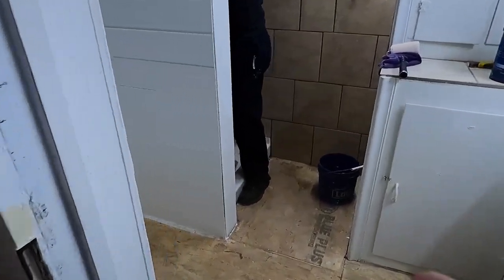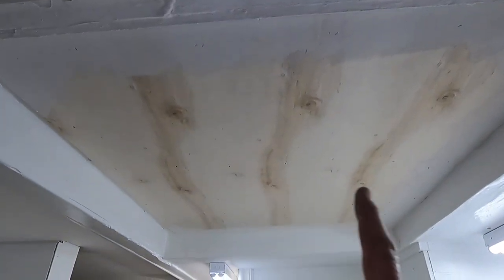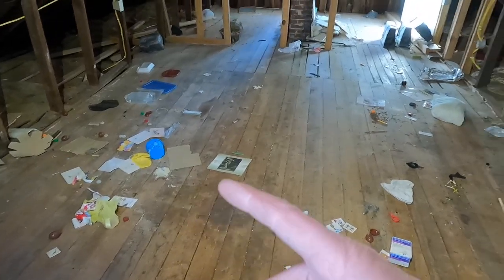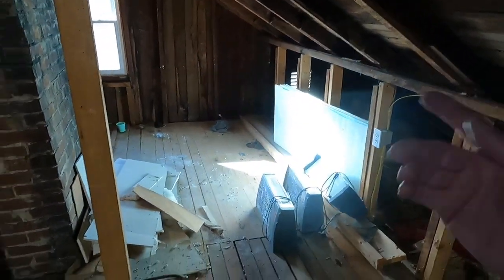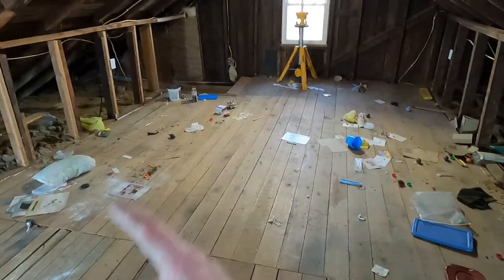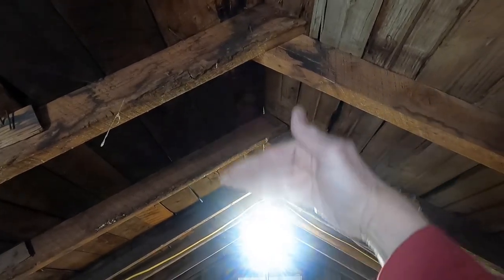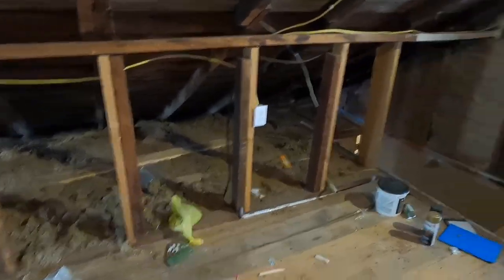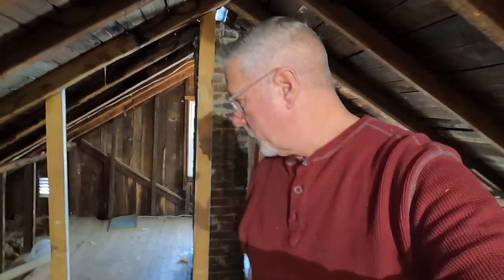Upstairs renovation project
I'm going to give this upstair a make over.

Milwaukee m18 framing nailer Gen 2
DeWalt 2o Volt miter saw
DeWalt 60 volt vacuum

Filmed with GoPro 9 with media mod